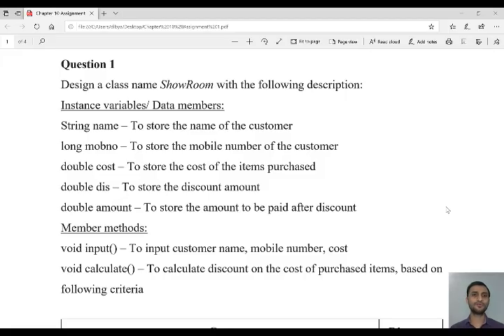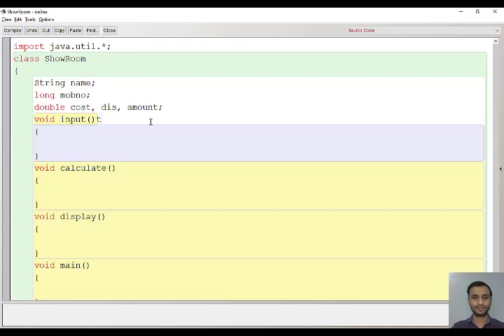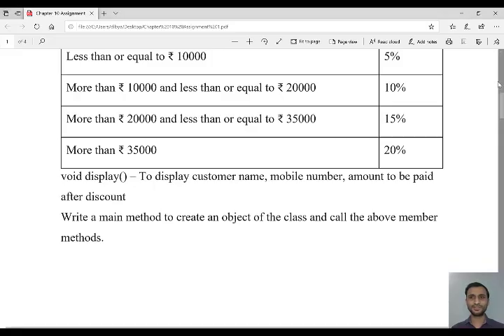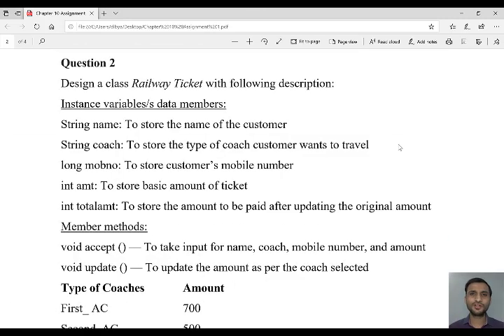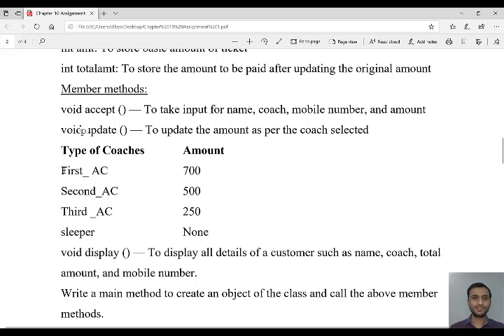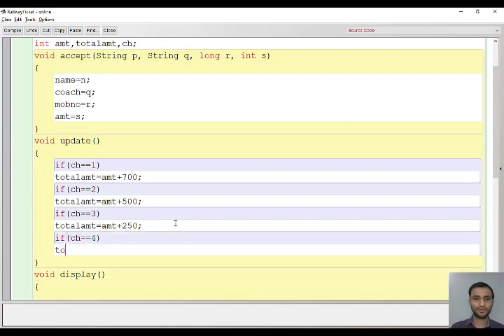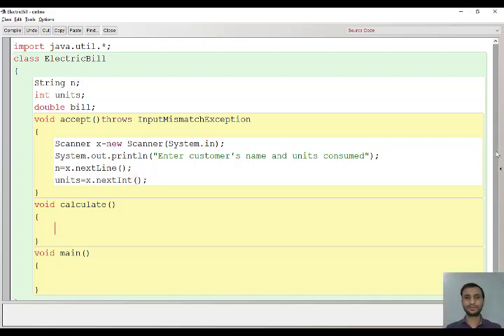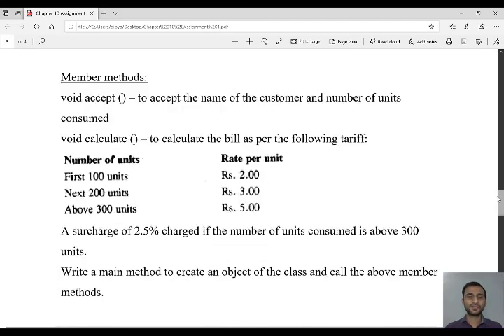CLASS, CONSTRUCTION AND OVERLOADING | CHAPTER 10 | ASSIGNMENT 1 | DIBYA CLASSES | ICSE CLASS 10